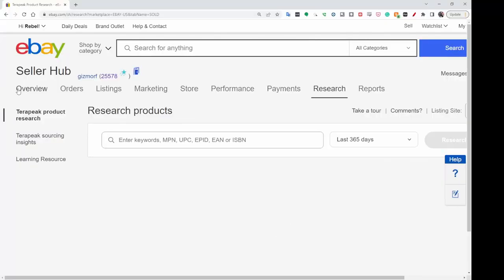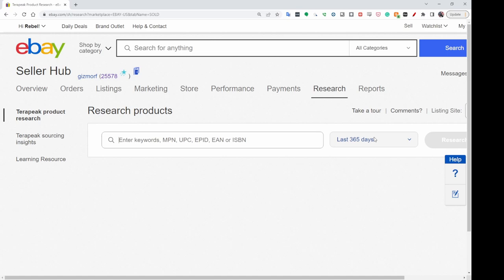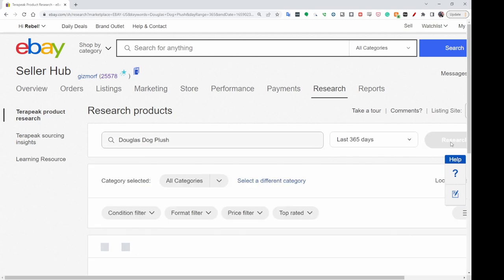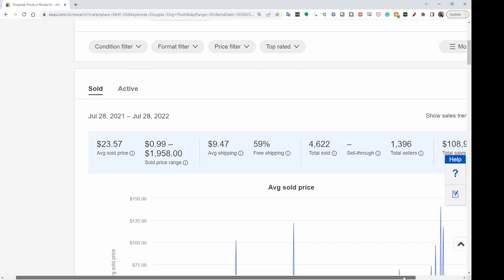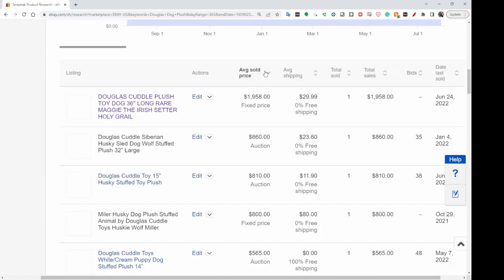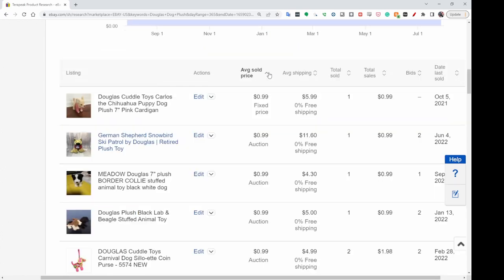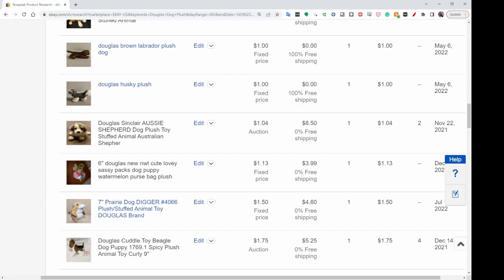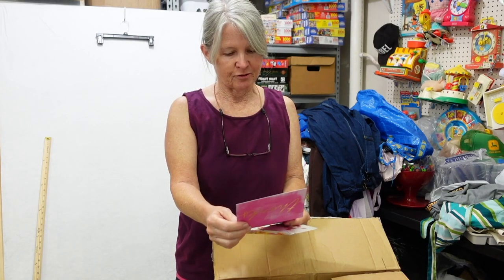Terapeak - eBay Research For Resellers. Plus A Mystery Gift Box From Shannon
I've had some questions about using Terapeak to research items to list in my eBay store. I show you where it is and how I use it.

Shannon sent me an amazing mystery gift box that I open in the second part of the video. There might have been some tears on the way.

Shipping supplies

Boxes

Poly bags

Cleaning supplies

Storage supplies

Audio/Video equipment

Batteries

YouTube channel where my lives are streamed Wednesdays at 11am Eastern